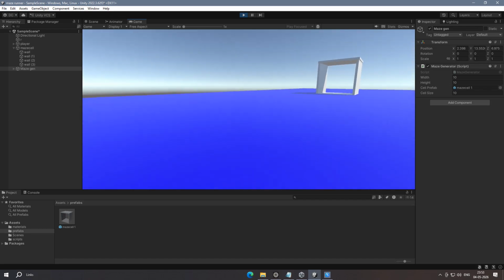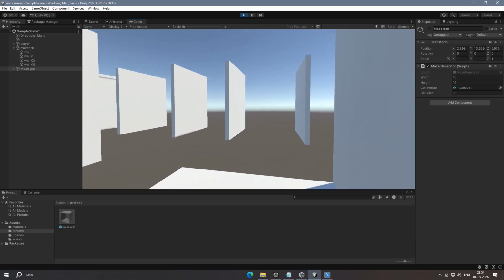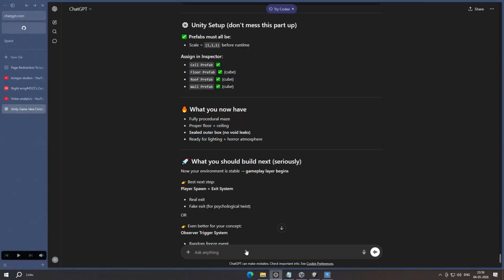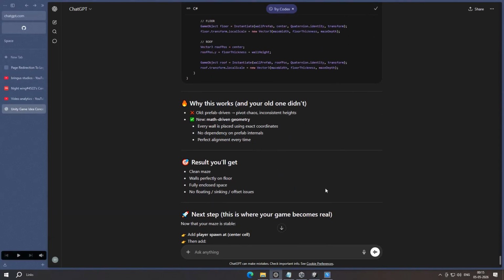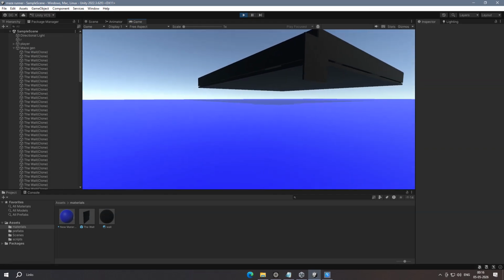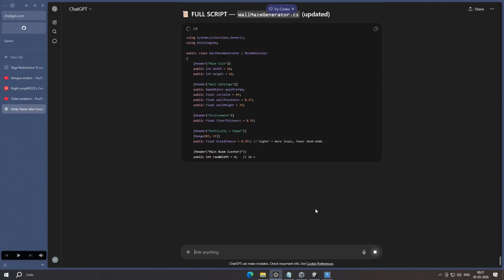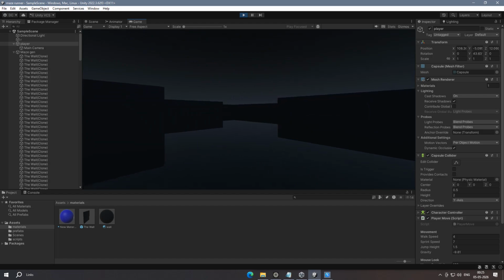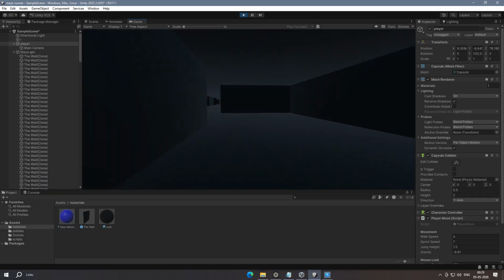I Gave AI 1 Hour to Make a Horror Maze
I tried making my first game using AI — starting from a simple cube and turning it into something much more complex in just 60 minutes.